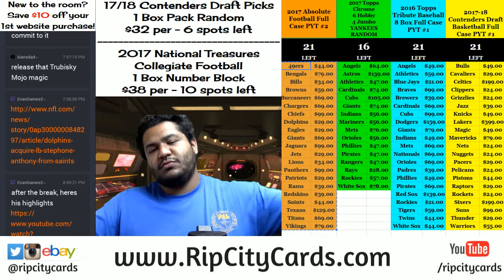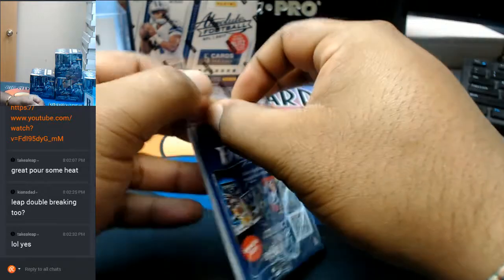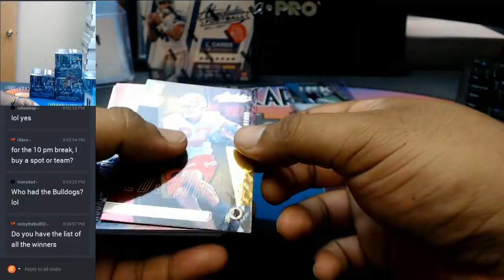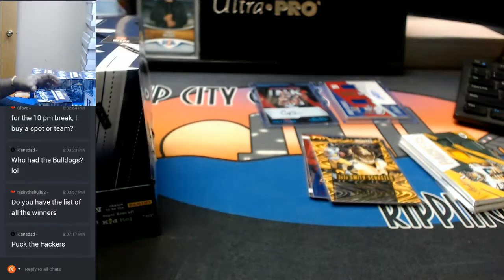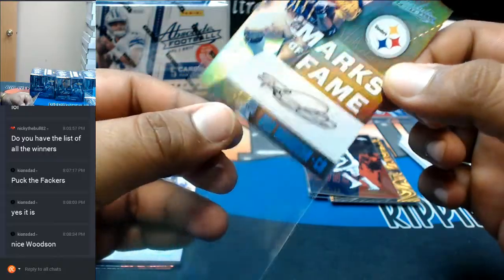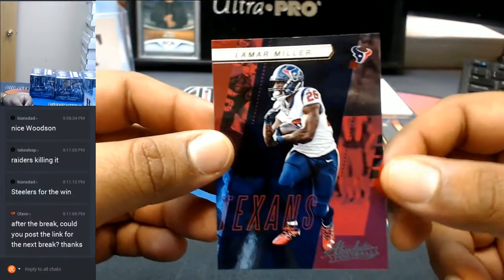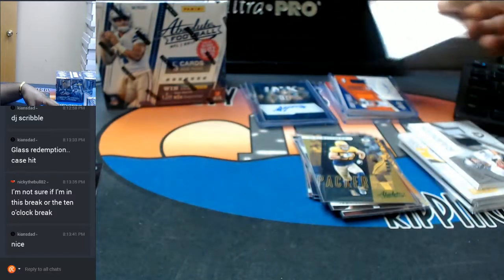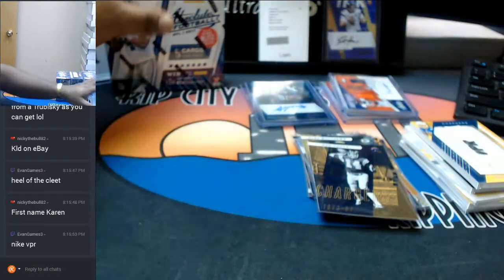2017 Panini Absolute Football 5 Box Half Case Break #7 EBAY